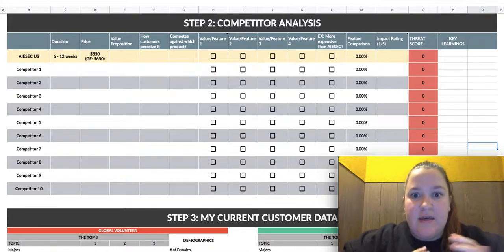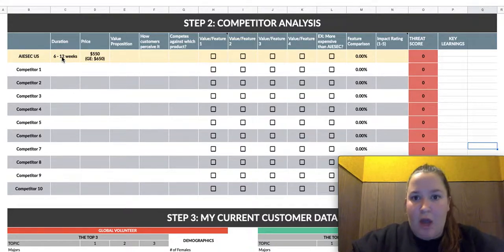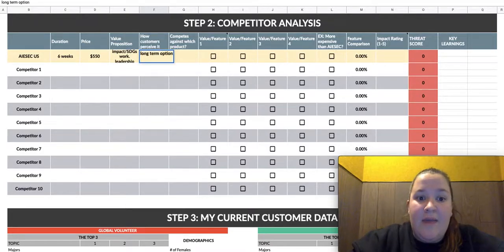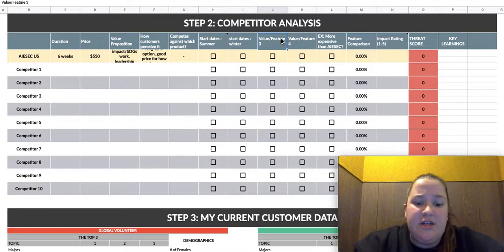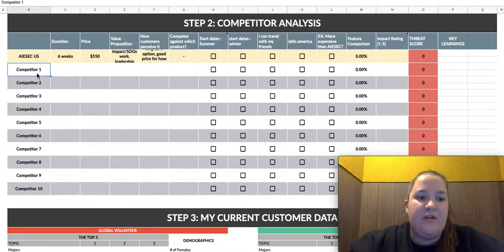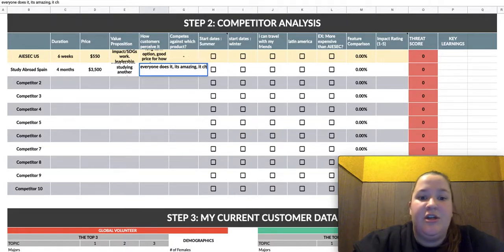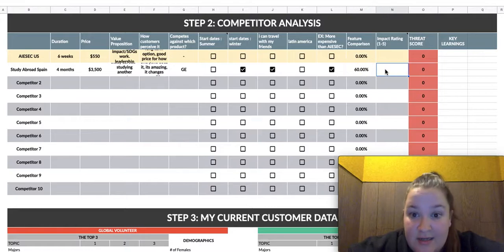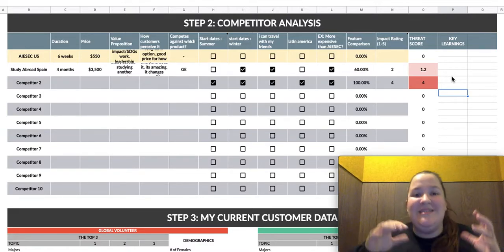MKT: Competitor Analysis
[PRE WNC] MKT Transition Tool